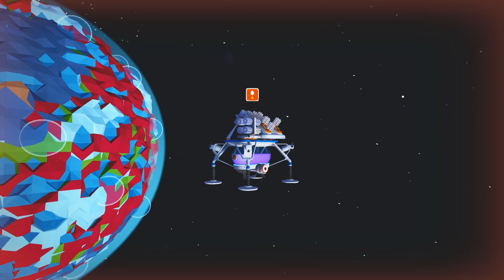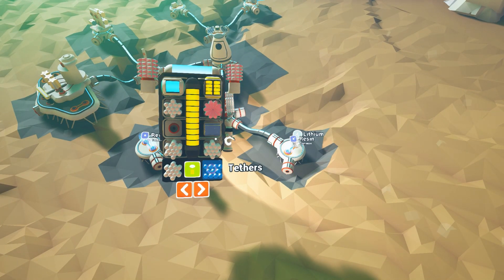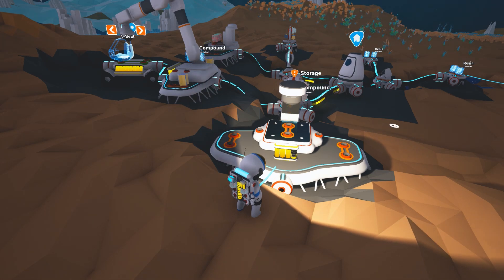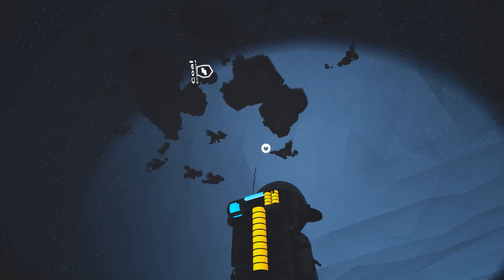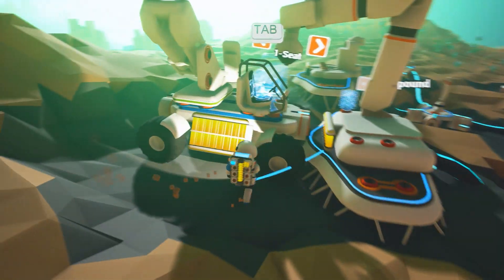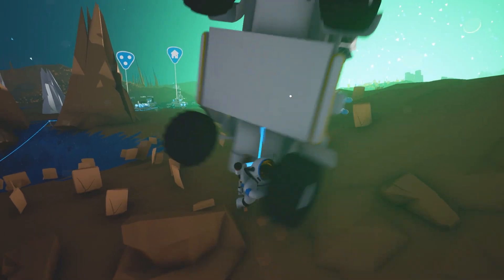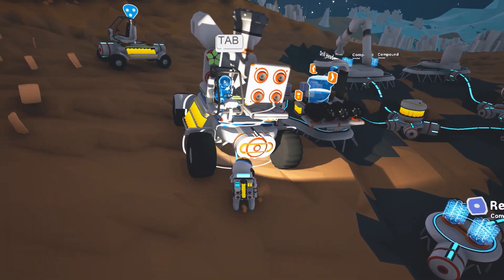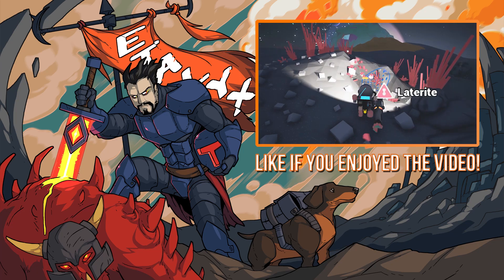ASTRONEER - Drill Crane Harvesting [Pt.8]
We put the DRILL and the CRANE to the test in Astroneer! Are they worth the hype and work to build and unlock?